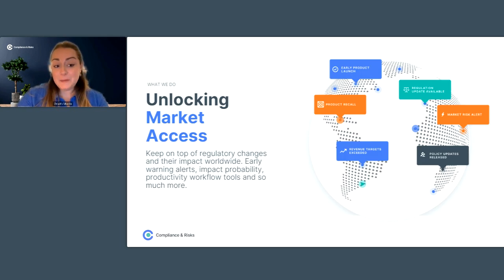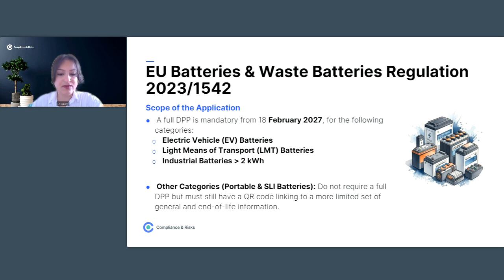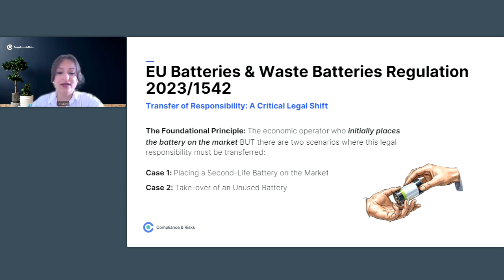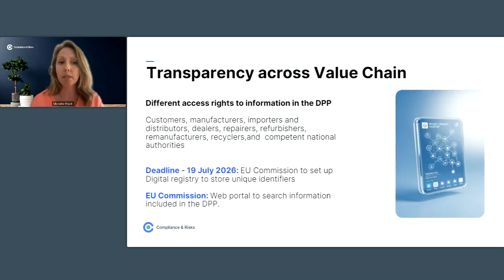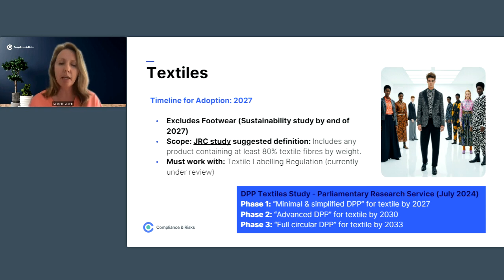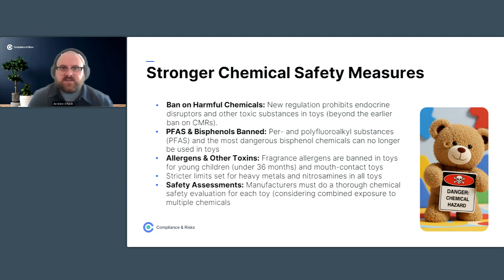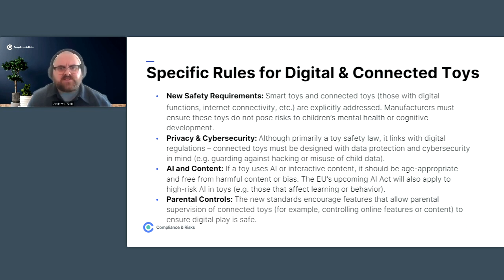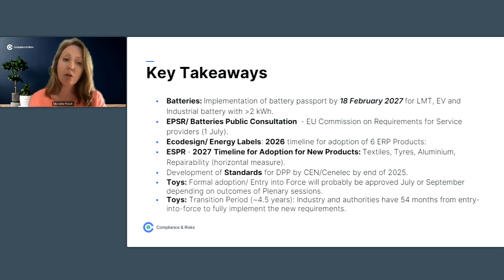Navigating the Digital Product Passport: What are Your Compliance Obligations? | Compliance & Risks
🗺️ Navigating the Digital Product Passport: What are Your Compliance Obligations?

Get an overview of the key obligations under the Digital Product Passport (DPP), a new requirement for numerous products across the EU, that aims to increase product transparency and sustainability throughout the value chain.

In this expert-led webinar, we break down the compliance obligations associated with the DPP and how they apply across several major EU regulatory frameworks. Whether you’re a manufacturer, importer, or compliance professional, understanding the scope and impact of the DPP is essential for ensuring regulatory readiness.

This session is ideal for companies looking to stay ahead of the evolving sustainability and circular economy landscape.

What You'll Learn About:
🔋 DPP Requirements Under the EU Batteries Regulation (2023/1542)
     ✔️ Overview of product scope and key data reporting obligations
     ✔️ Traceability and sustainability requirements
♻️ DPP Requirements Under the Ecodesign for Sustainable Products Regulation (ESPR) (2024/1781)
     ✔️ Integration with the Energy Labelling and ESPR Working Plan 2025–2030
     ✔️ Upcoming product groups, implementation timelines, and compliance milestones
🧩 DPP Requirements Under the Draft EU Toy Regulation
     ✔️ Anticipated DPP criteria for toys
     ✔️ Harmonization with existing safety and market surveillance measures

🗓️ Original Broadcast Date: June 18th, 2025

👥 Speakers
Dila Şen, Global Regulatory and Requirements Compliance Specialist, Compliance & Risks
Michelle Walsh, Senior Regulatory Compliance Specialist and Team Leader, Compliance & Risks
Andrew O’Neill, Regulatory Compliance Specialist, Compliance & Risks
Orlaith Morris, Content Marketing Manager, Compliance & Risks

The Digital Product Passport is ushering in a new era of product transparency and circularity across the EU. DPPs enhance traceability, streamline market surveillance, support repair and recycling efforts, and future-proof your compliance strategy. Don’t let regulatory uncertainty stall your readiness - this webinar equips you with the knowledge to act confidently.

💡 Stay Ahead of Regulatory Change

✔ Stay informed on the latest regulatory updates impacting your industry
✔ Gain actionable insights from leading compliance subject matter experts
✔ Access exclusive resources to help you prepare for upcoming requirements like the EU Digital Product Passport

🌱 Want instant answers to the toughest ESG questions? Try C&R Sustainability For Free

📥 Like updates straight to your inbox?